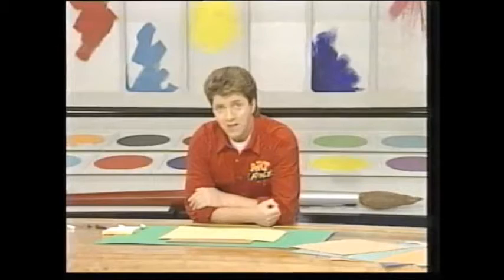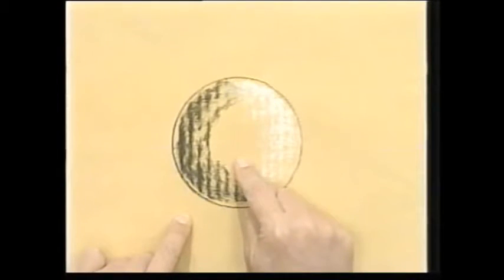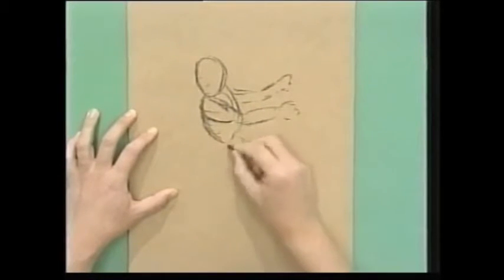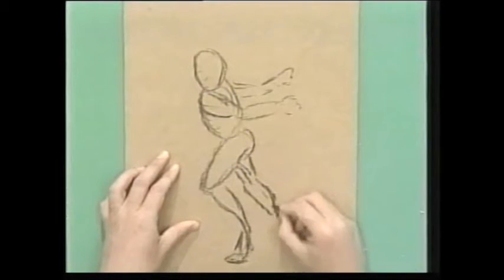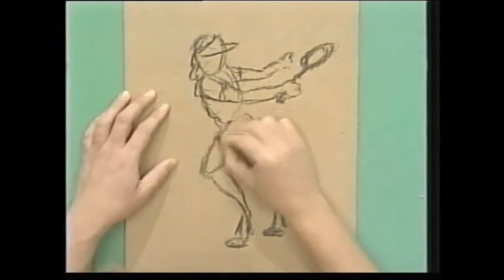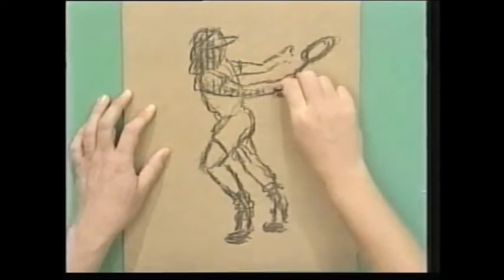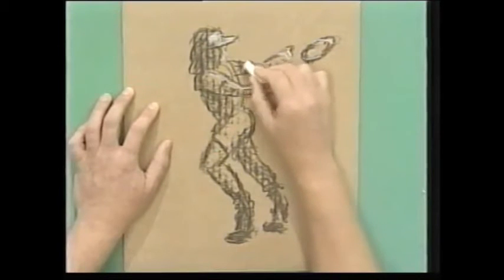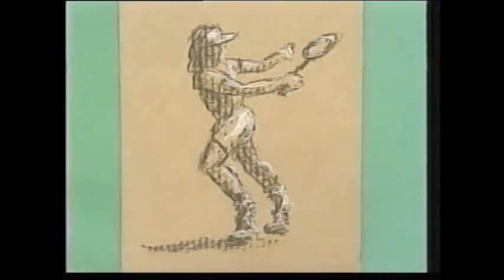Art Attack - Series 7, Episode 9 (1995) Clip 134: Cardboard Free